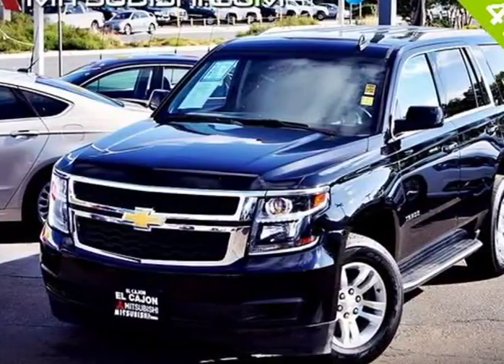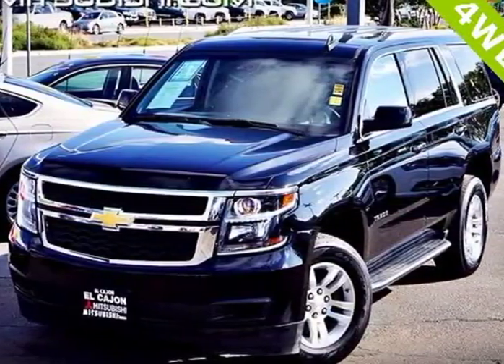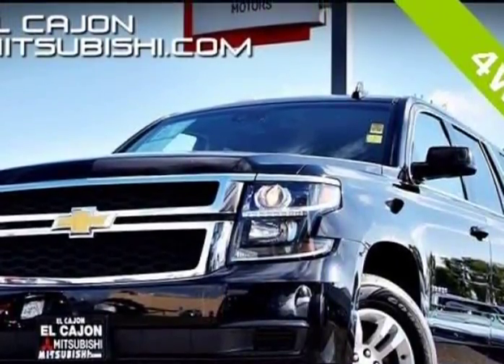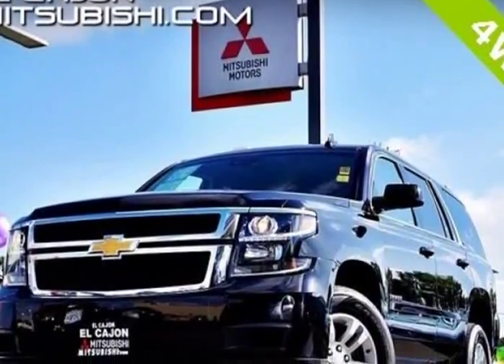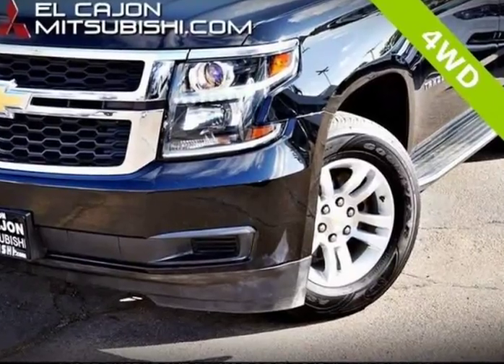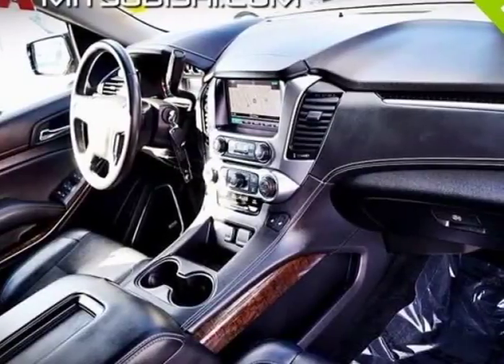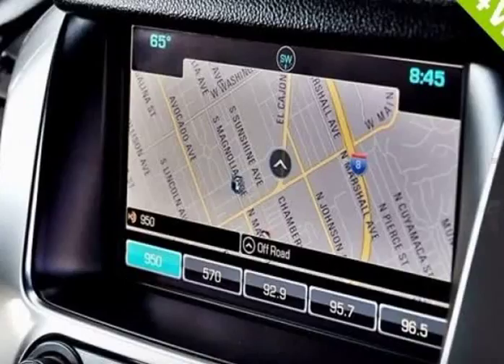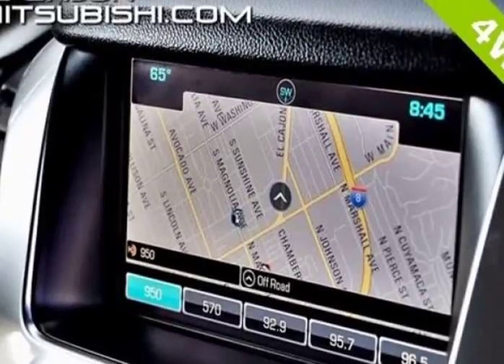2016 Chevrolet Tahoe LT (San Diego, California)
Midway Preowned
3757 Midway Dr
San Diego